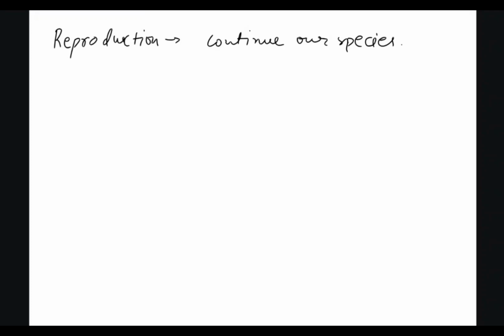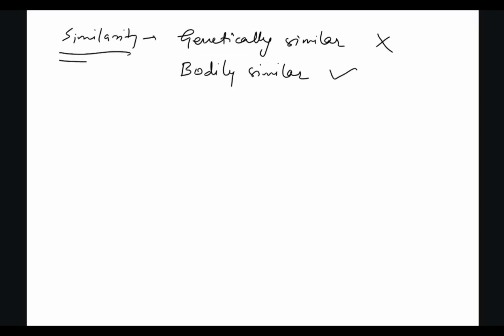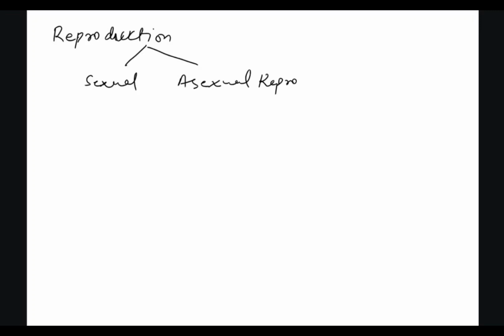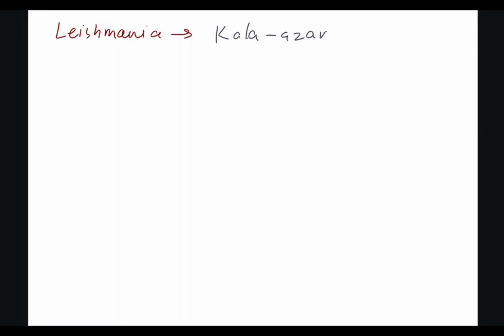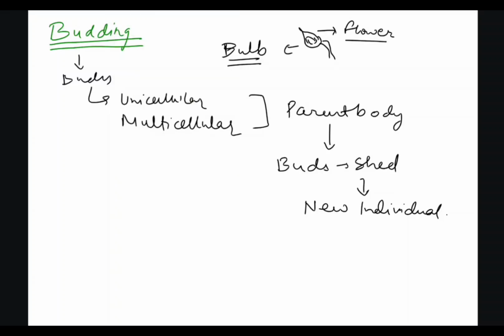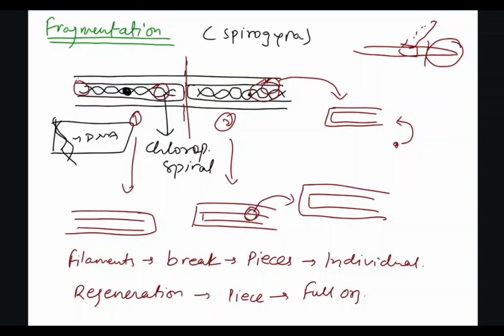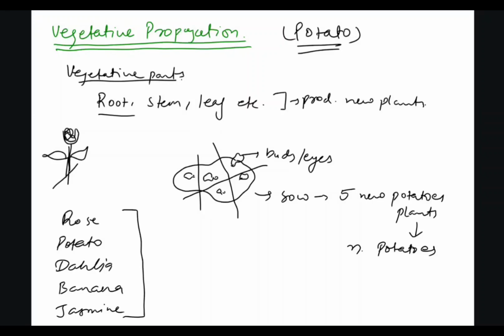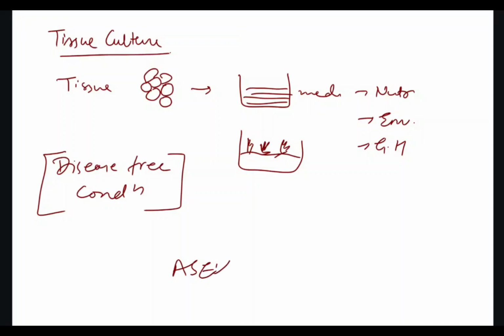Reproduction ll Class 10th ll BOARDS ll CBSE